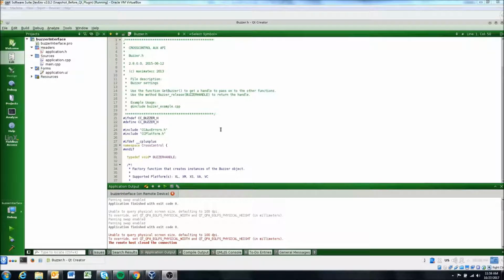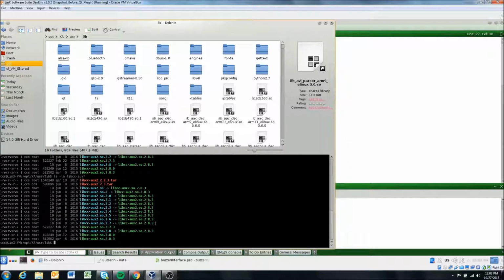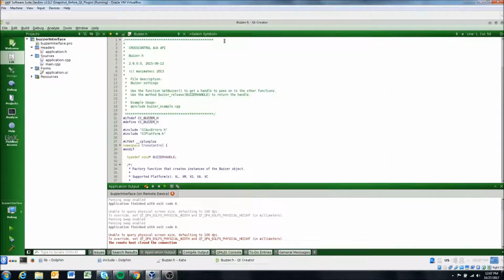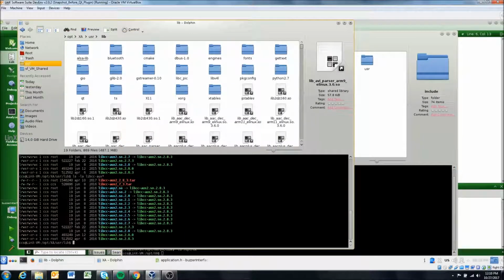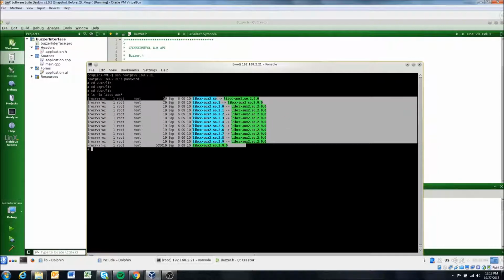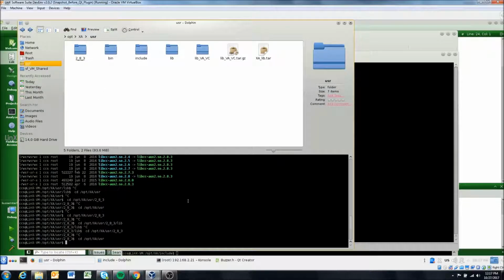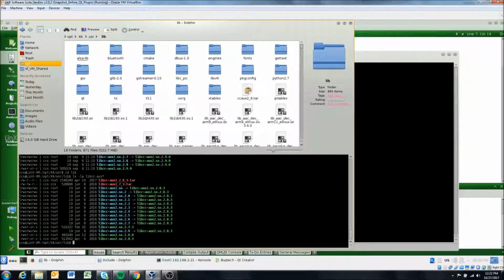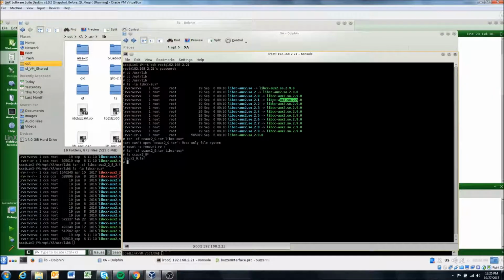CCAux - Troubleshooting in Qt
This video goes over some troubleshooting techniques for use if you are experiencing issues with CCAux in Qt on the CCpilot displays.